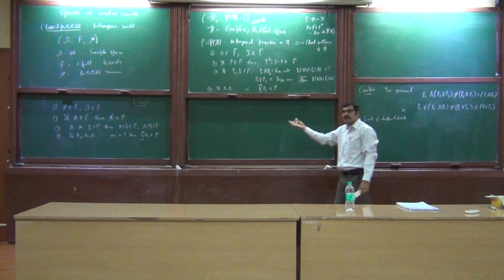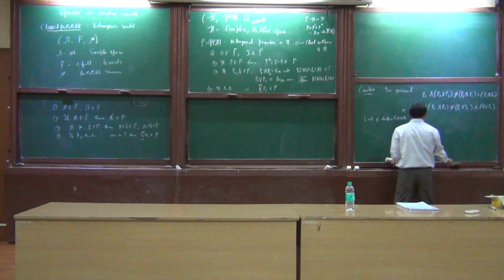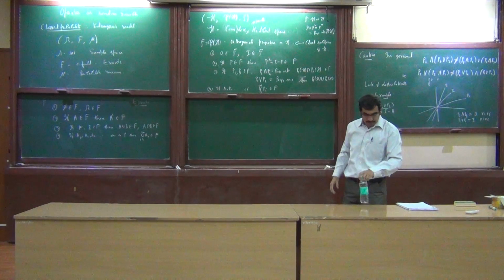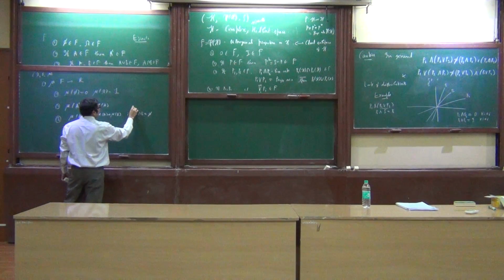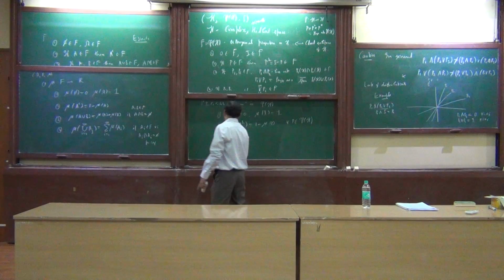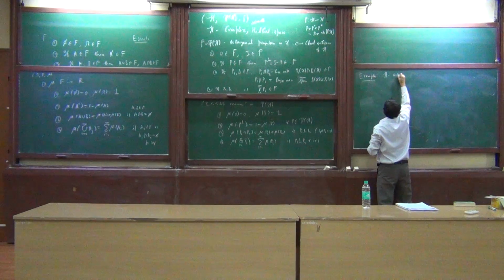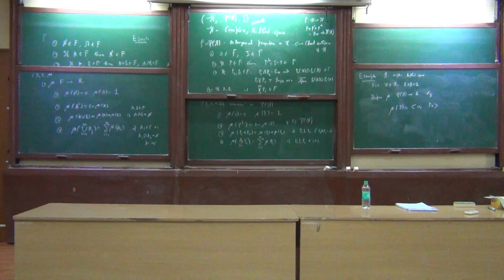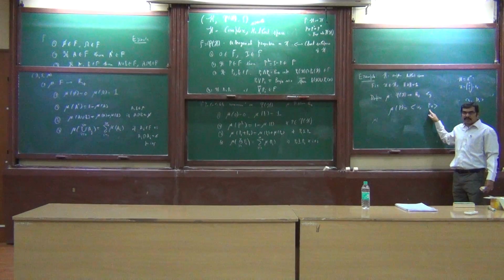Lecture 1 Operators as random variables : Part 2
A Short course on Quantum decomposition of classical random variables. Lecture 1 by Prof.B.V.Rajarama Bhat- Operators as random variables, Part 1